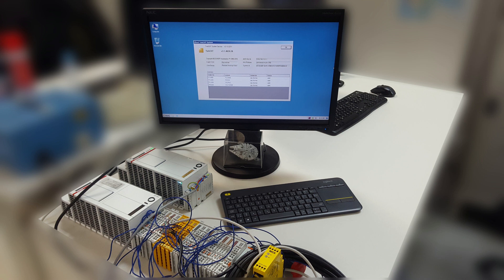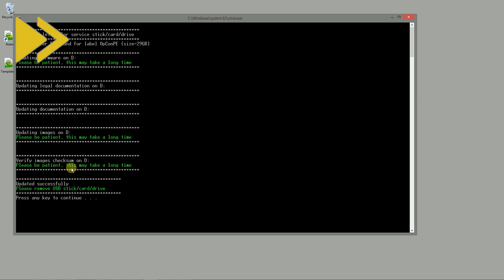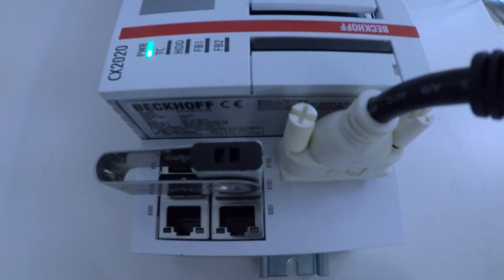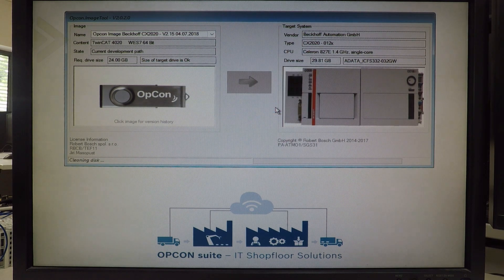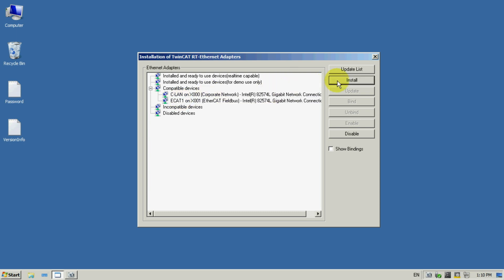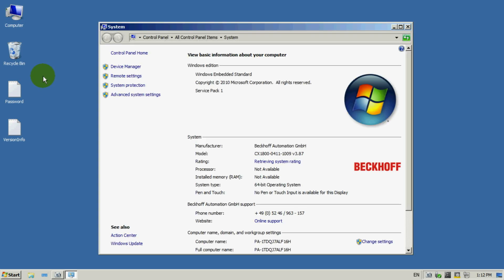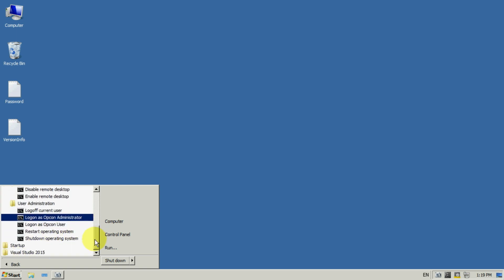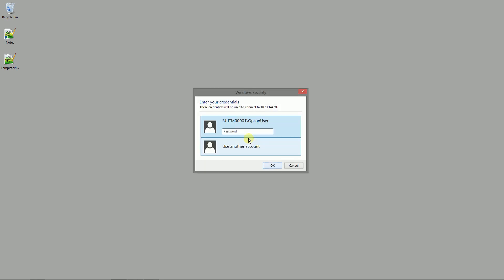Control Plus - #2 Setting Up Target System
How to set up new target system using service USB stick.